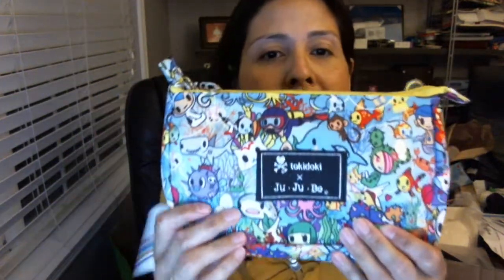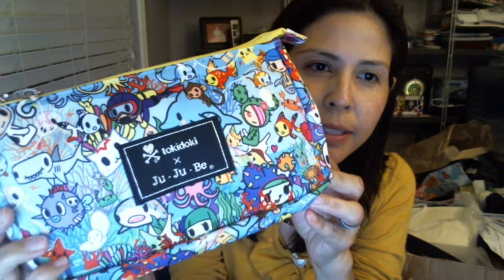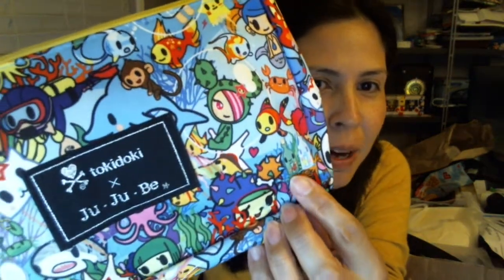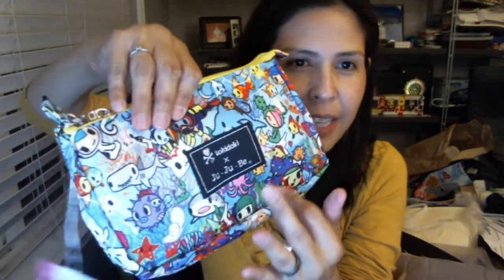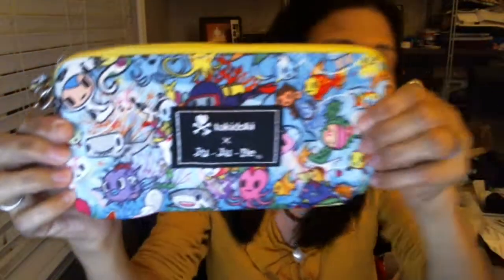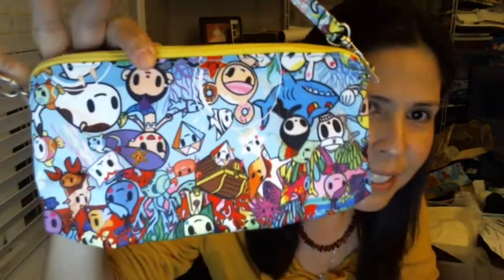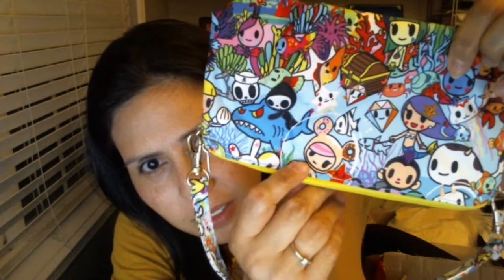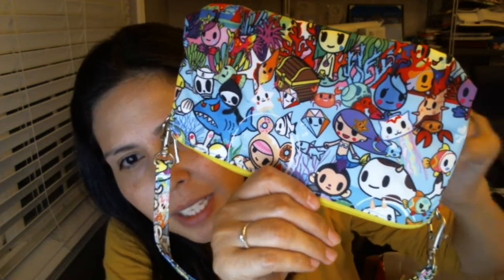Brand New JuJuBe TokiDoki Sea Amo Set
This is a review of the newly released JuJuBe TokiDoki Sea Amo set!